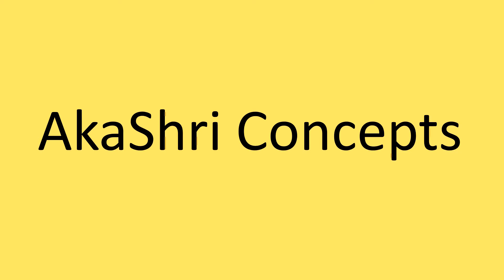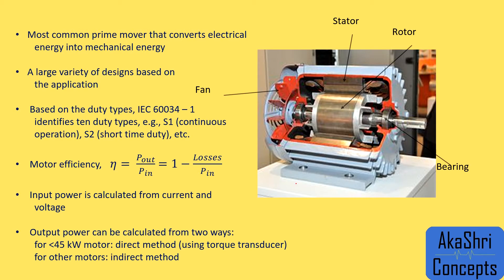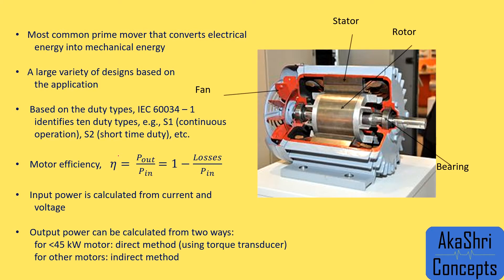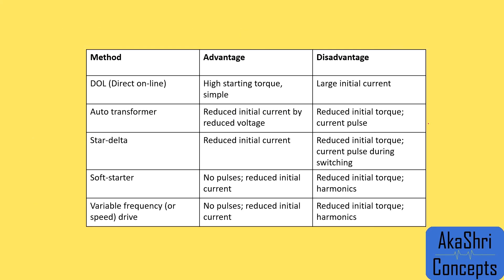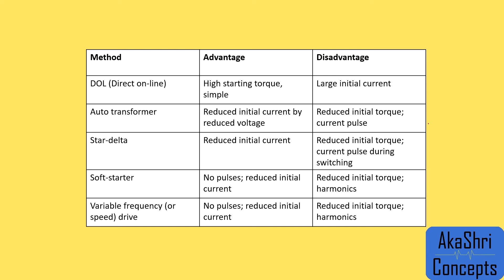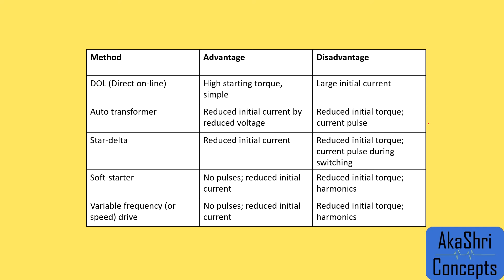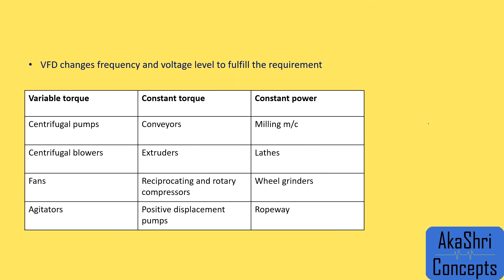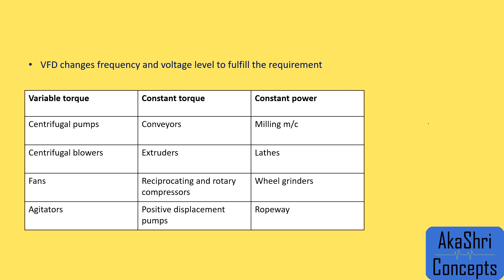Induction motor || Drives || Applications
A short introductory video on induction motor, drives, and applications.